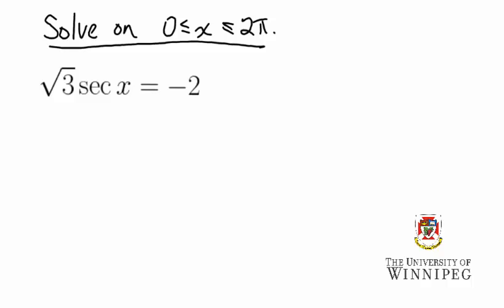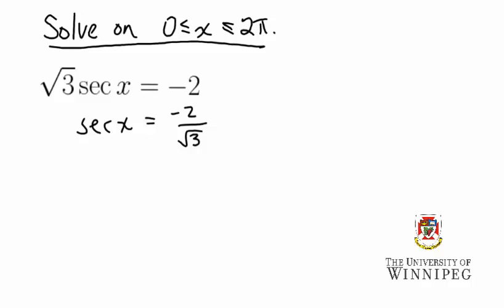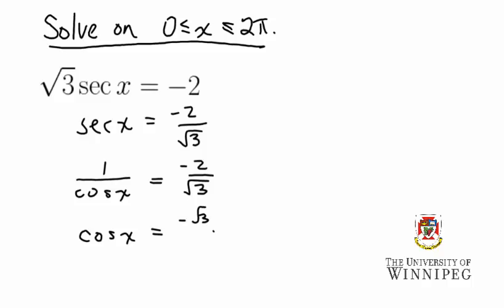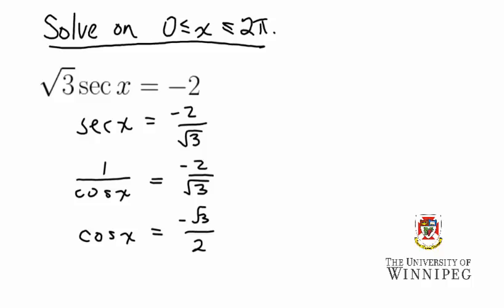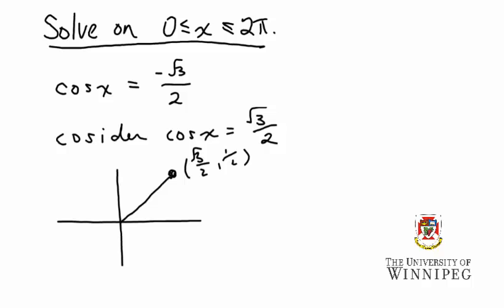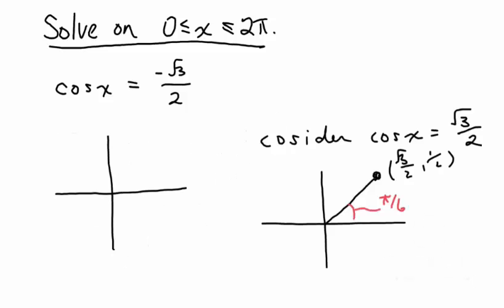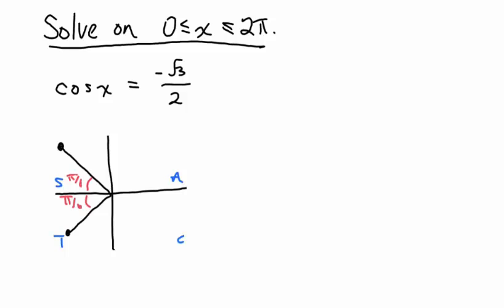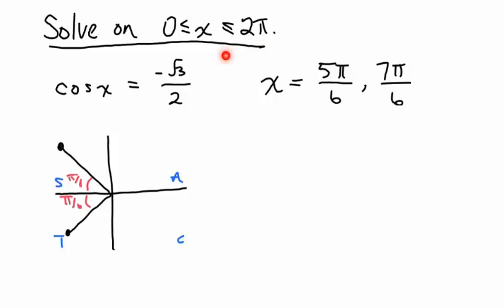Chapter 5.2 Trigonometric Equations, Part 3